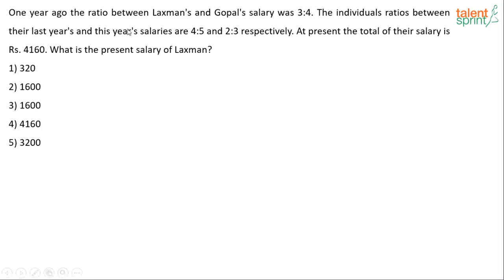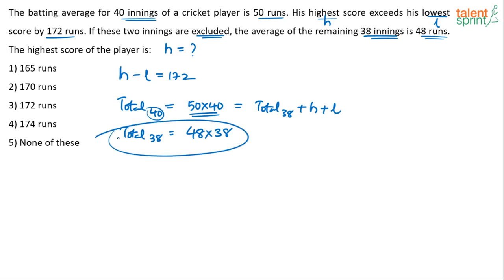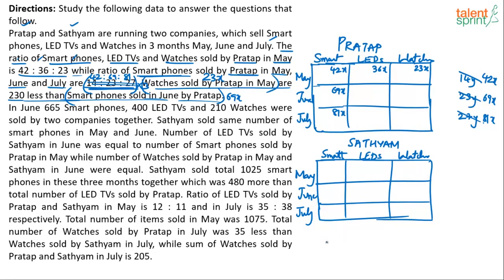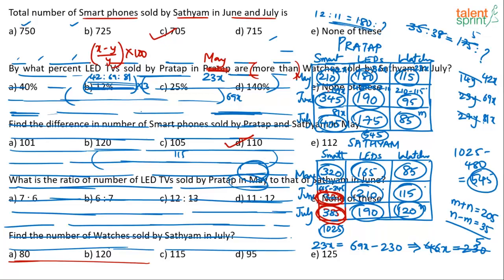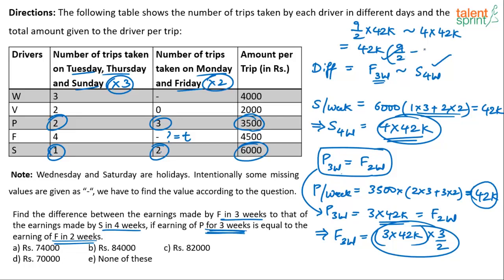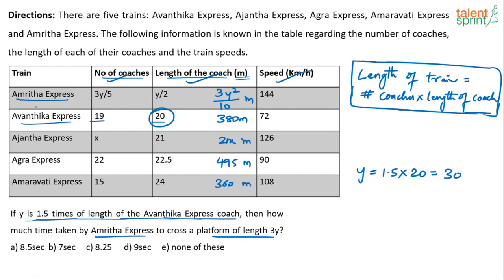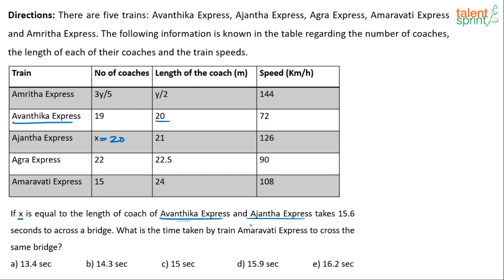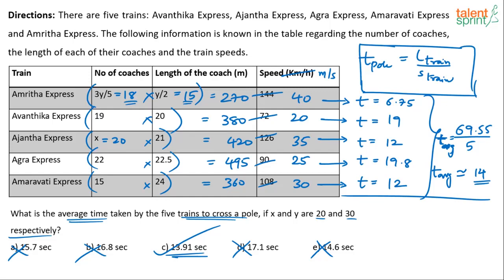SBI Prelims Exam Refresher 2020 | Session-14 |New Pattern Questions Discussion|Quantitative Aptitude